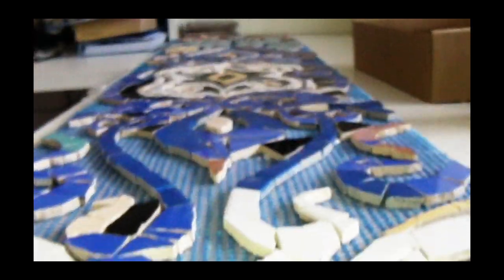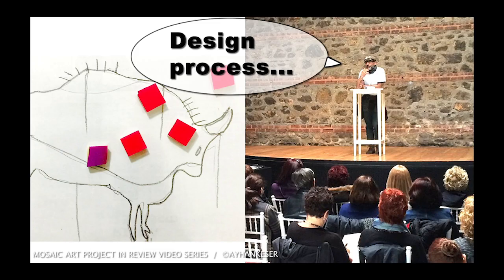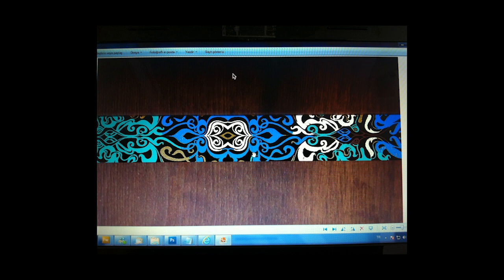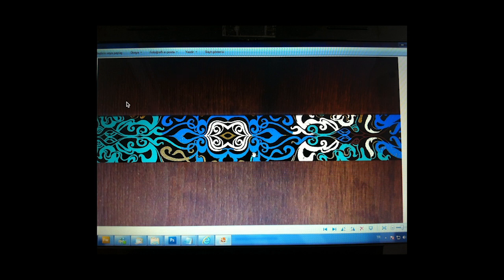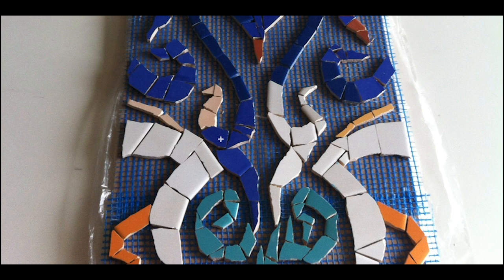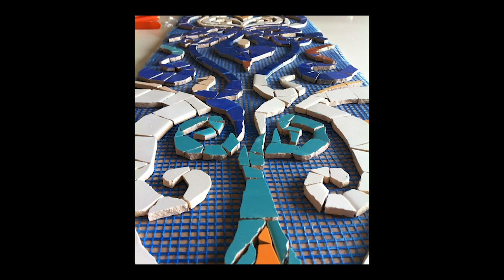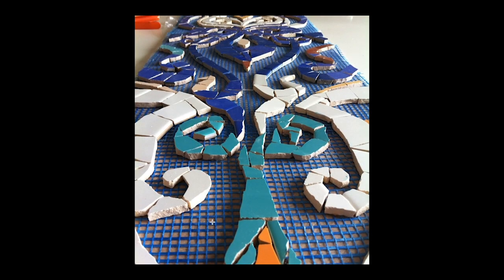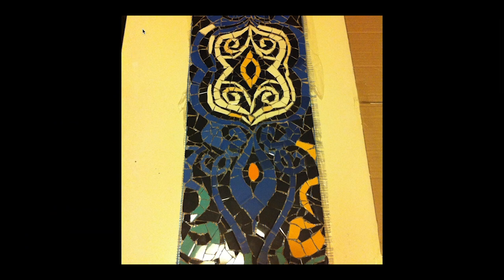Tabletop Mosaic tile art | Mosaic art school